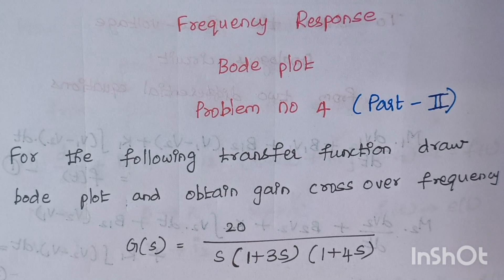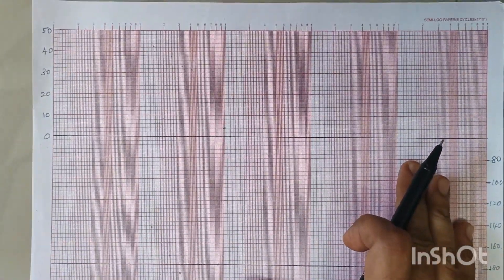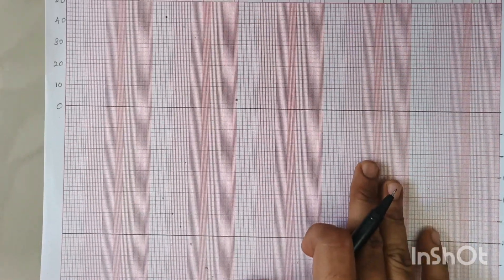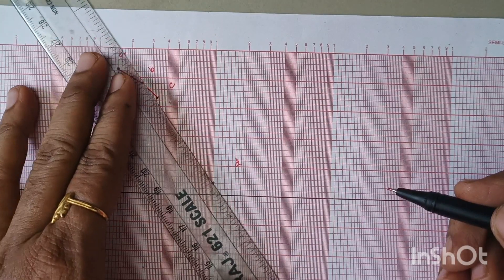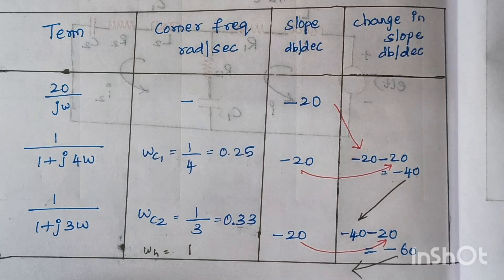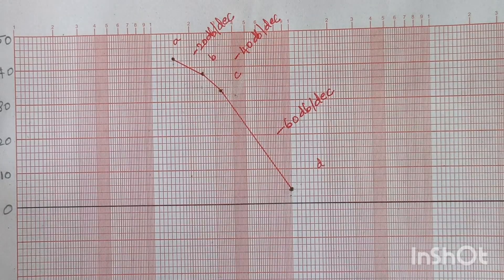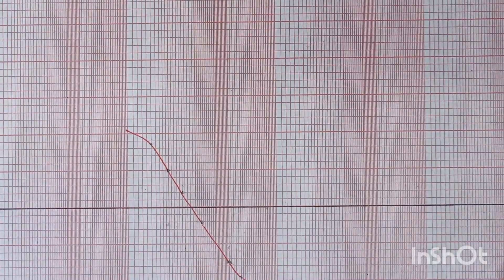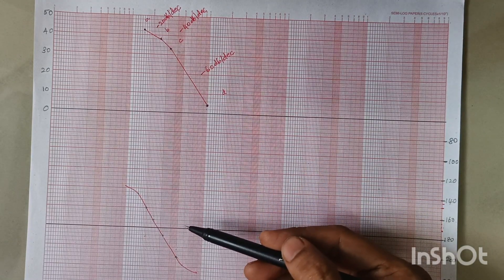BODE PLOT (Problem no 4)(Part-II)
For the following transfer function draw Bode plot and obtain gain cross over frequency
                                 20
       G(S) =    ________________________
                         S (1+3S)(1+4S)